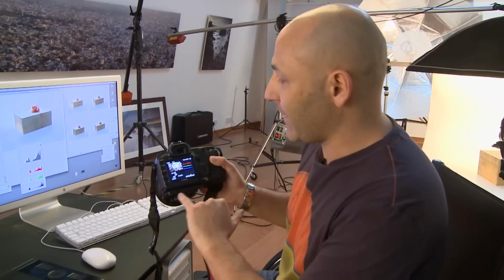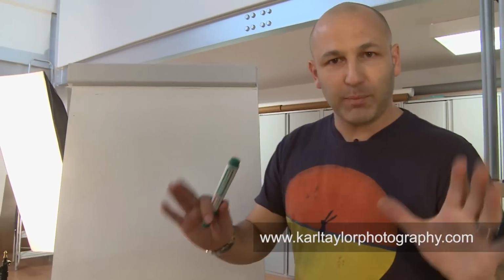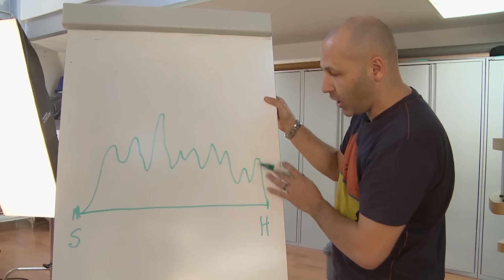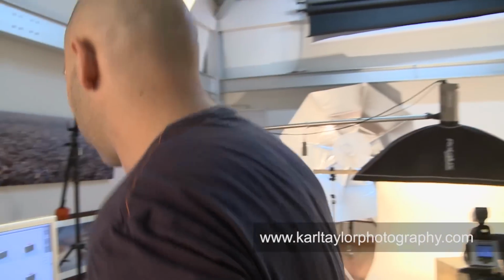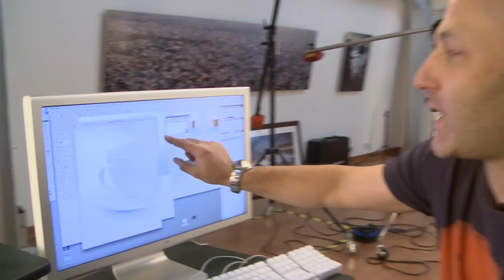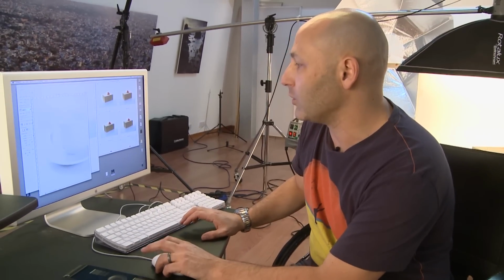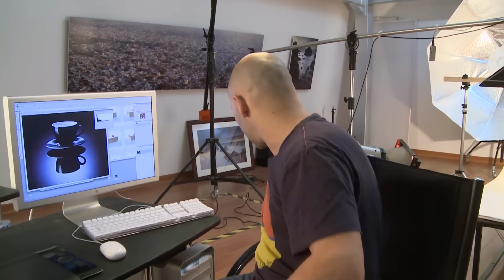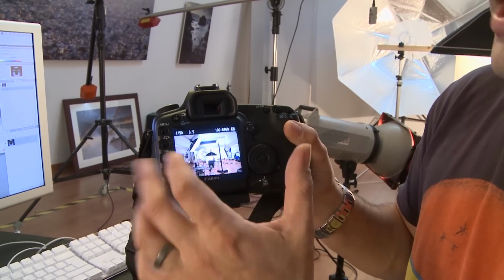A Beginners Guide to Histograms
Photography histograms explained by Karl Taylor. What are the basics of histograms that you need to know as a photographer?

In this video I give you a basic understanding of 'histograms'. These are essentially a graphical guide to the exposure level in your picture, once you become familiar with them then they can be a great way to determine if you have captured your image at the correct exposure or to check if any of your picture has gone over or under the recordable range. read more on our blog